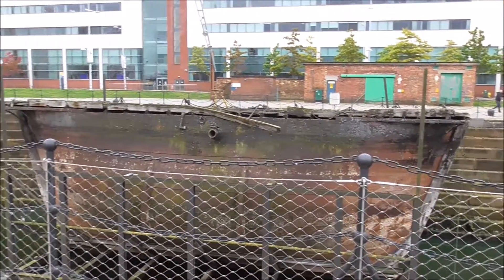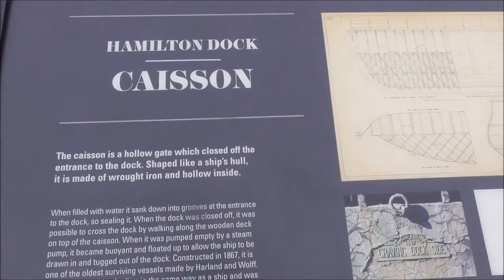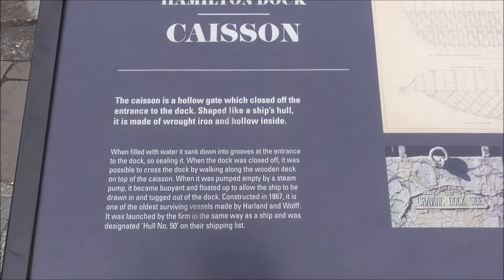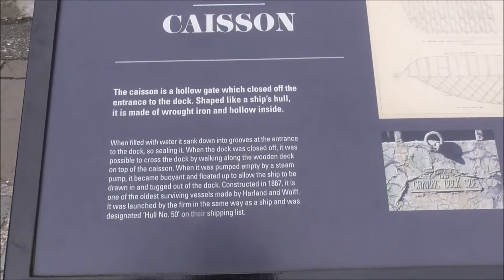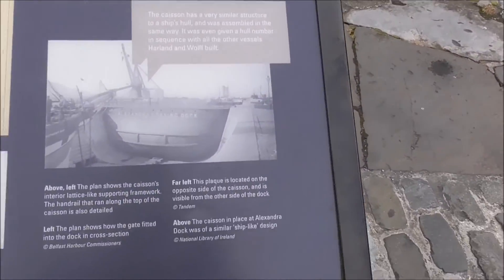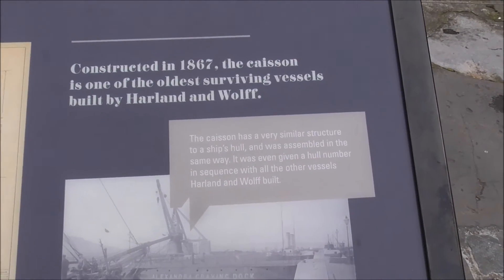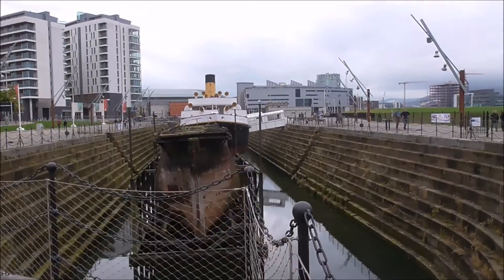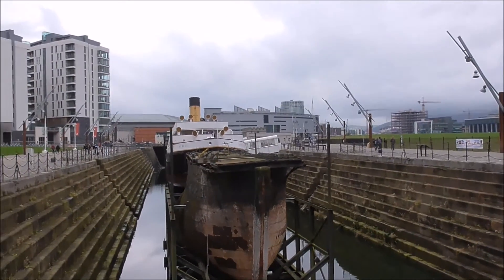Cassion Gate Remake with SS Nomadic at Hamilton Dock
I'm down at Belfast Titanic having a look over the SS Nomadic with her Cassion Gate sitting in Hamilton Dock.
Built by Harland & Wolff in 1867, the original caisson gate for Hamilton Dock now stands proudly on display beside the Nomadic. Although called a caisson “gate” it is actually a vessel in its own right.
The caisson is a hollow vessel built from wood and steel which, when flooded with water, was sunk down into channels at the head of the dock so that the water could be pumped out of the dock via the pumps in the pump house. When the ships were ready to leave the water was pumped out of the caisson gate so that it floated up out of the channel and flooded the dock, allowing the ship to leave.
The caisson is listed as “Hull No 50” on Harland & Wolff’s shipping register and is believed to be the oldest Harland & Wolff vessel anywhere in the world. For over 130 years the caisson sat at the mouth of Hamilton Dock, holding back the sea of the Abercorn basin and protecting the ships that were dry-docked for repairs. Even when Hamilton Dock was no longer in use, the caisson gate still sat in position at the mouth of the dock.
In 2009, the decision was taken to move the Nomadic to Hamilton Dock. The original caisson was then removed, but realising the historic importance of this artefact it was decided that it should be protected and displayed in the dock it has called home for over 145 years. A new gate has now replaced the original caisson at the head of the head and is designed to keep the dock dry.